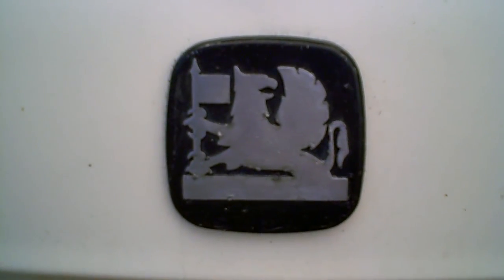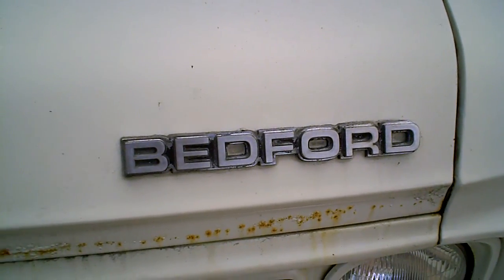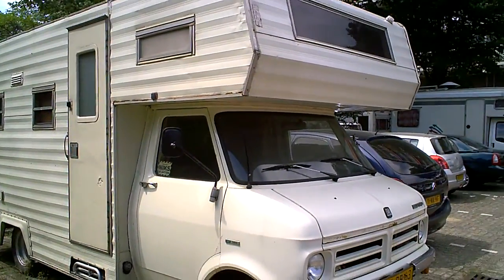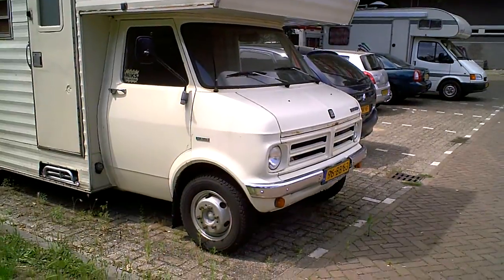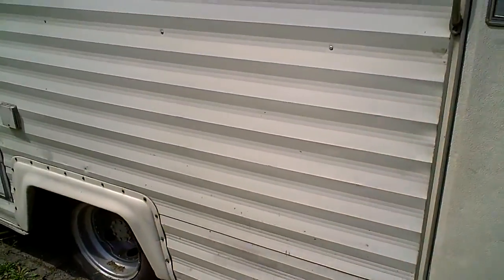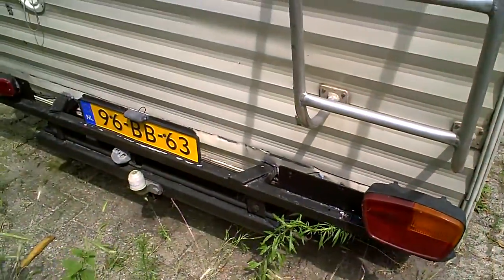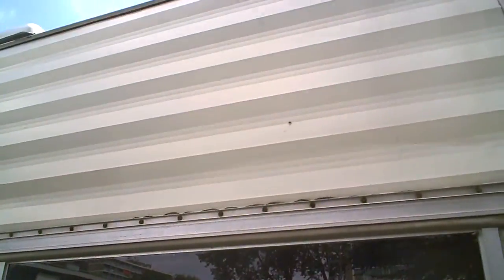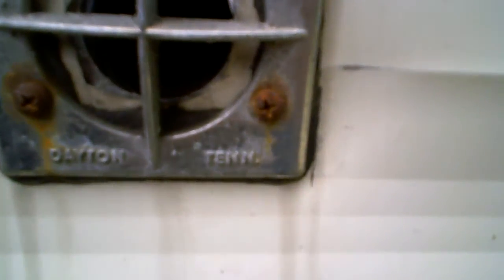BEDFORD camper campervan by suburban , Dayton , Tenn.?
just a classic camper on this parkinglot , i think the rear-section is build on a cabin - chassis from Bedford , England by an american firm , maybe Suburban from Dayton , Tennessee.